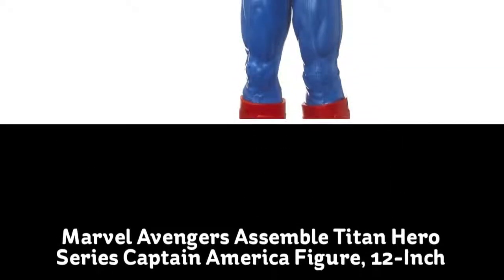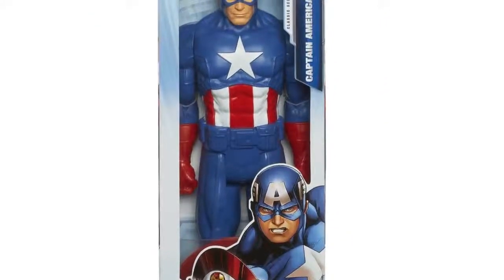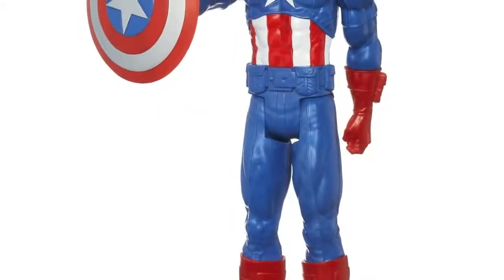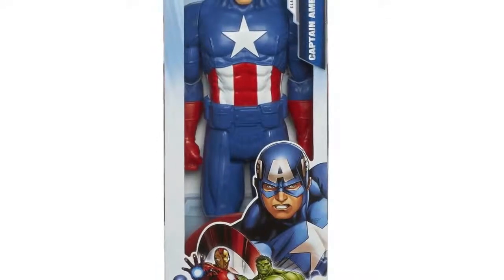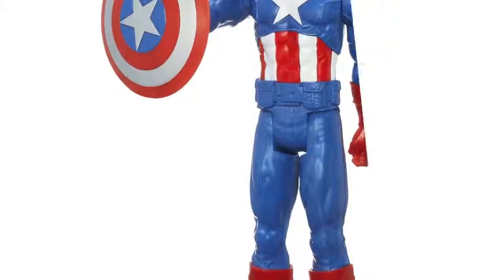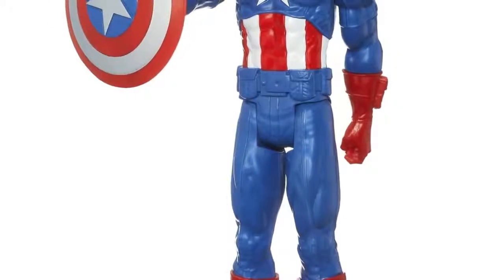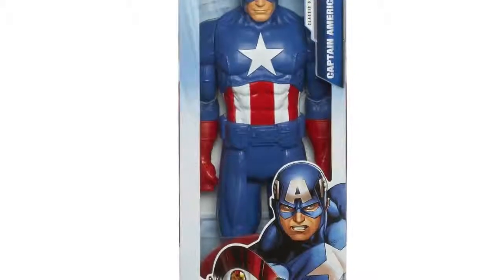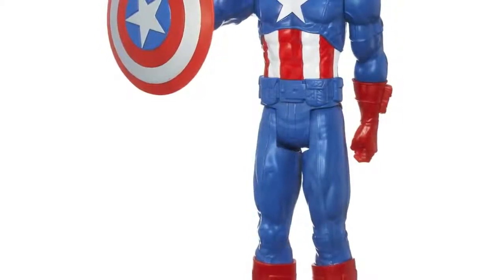Marvel Avengers Assemble Titan Hero Series Captain America Figure, 12-Inch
Steve Rogers bravely volunteered for a radical experiment that gave him super-human strength and ability. Fighting evil as Captain America, he wields his indestructible shield in battle. He can use it to withstand any attack or hurl it through the air to strike enemies with a resounding blow for justice! Super-size your superhero adventures with the First Avenger! This Titan Hero Series Captain America figure comes with an "indestructible" shield and he's ready to open up a shield-smashing attack on the foes of justice everywhere. With him on your side, there's no telling where your Avengers adventures will take you! Hasbro and all related terms are trademarks of Hasbro.

* Incredible Captain America figure.
* 12 inches tall.
* Comes with shield.